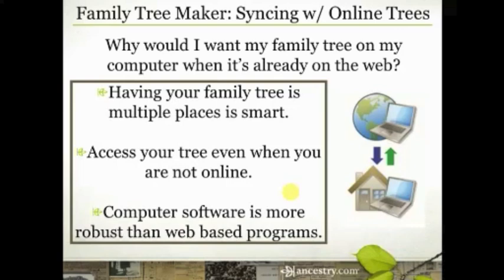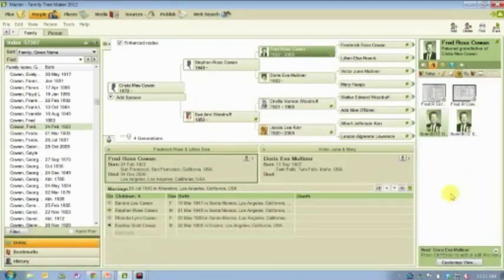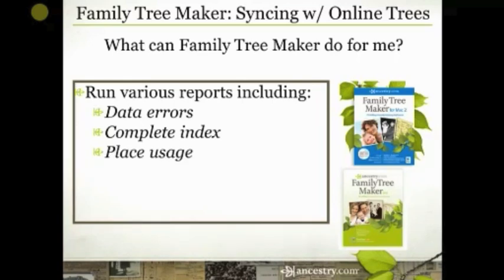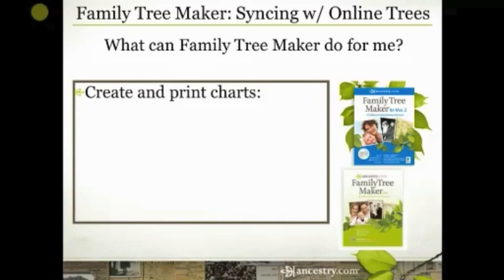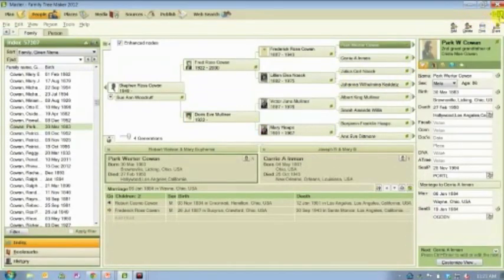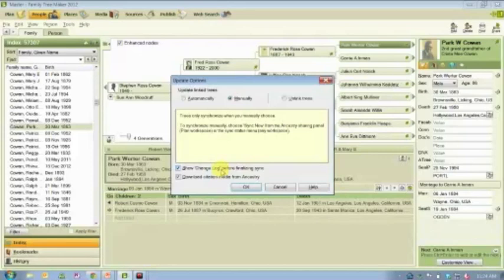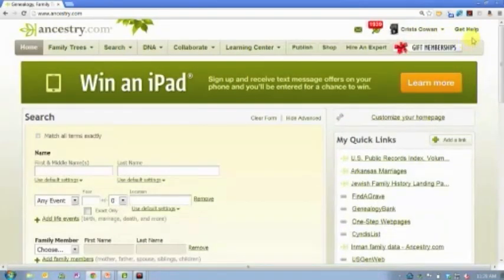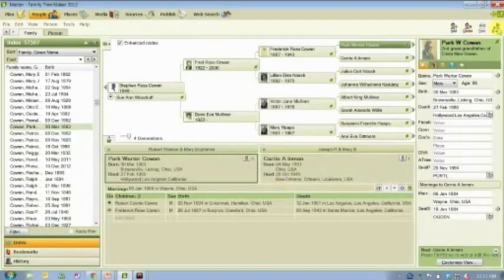Family Tree Maker: Syncing With Your Online Tree | Ancestry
Family Tree Maker 2012 has a robust set of reports and tools available to make researching your family history faster, easier and more interesting. But, you might also want a copy of your tree online for backup purposes, to share with others, or to access from another computer or mobile device when you are not at home. Crista Cowan will walk you through the simple steps to keep your online tree and your offline tree in sync.